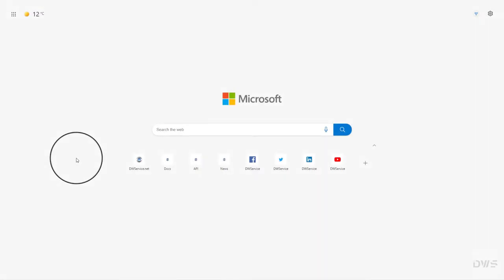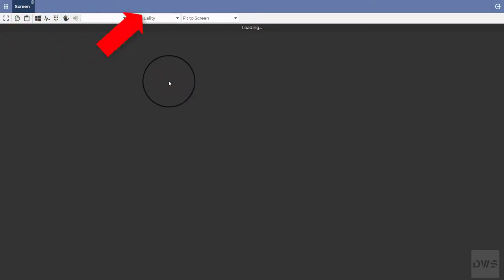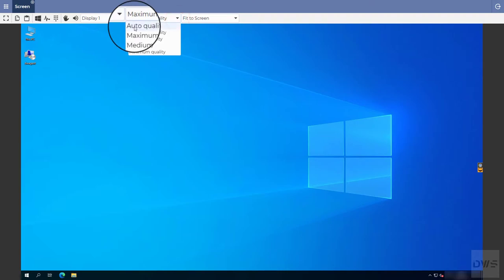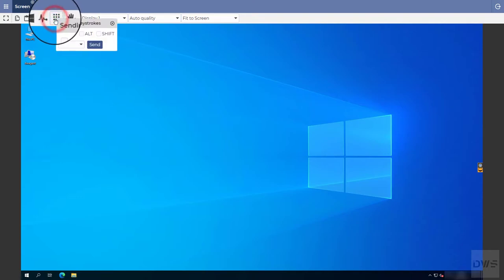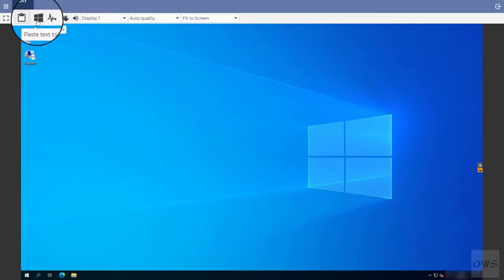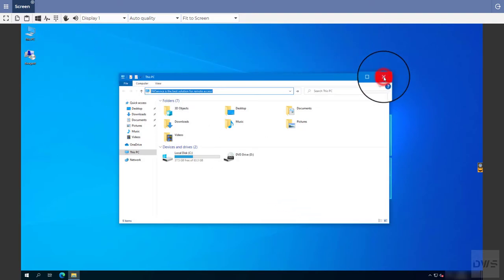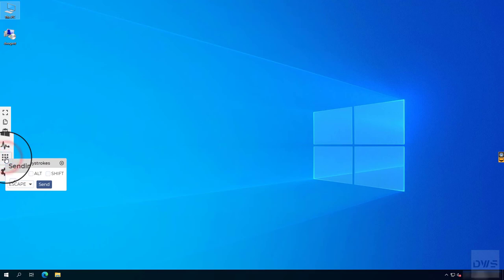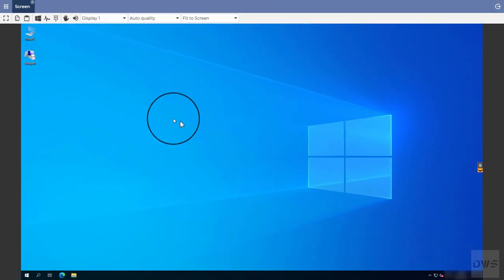DWService - How to use the Screen application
We show you in this video how to use the Screen application.

DWService is an open-source project which offers a service to allow access to remote systems (Windows, Mac, Linux, Raspberry...) using a standard web browser - no client-side download required!

⏱️ Timestamps ⏱️
0:00 Intro
0:15 Explanation
6:22 Contact information
6:33 Outro